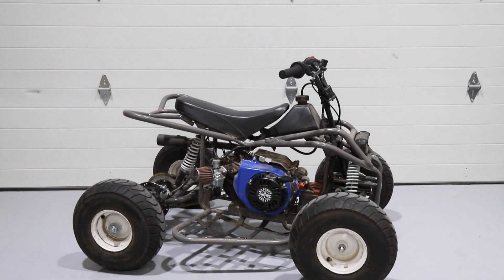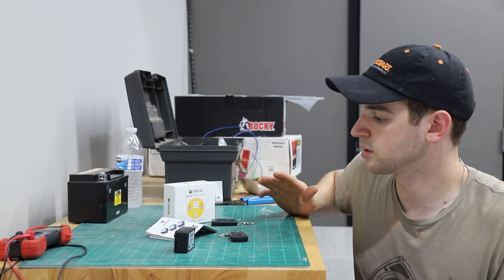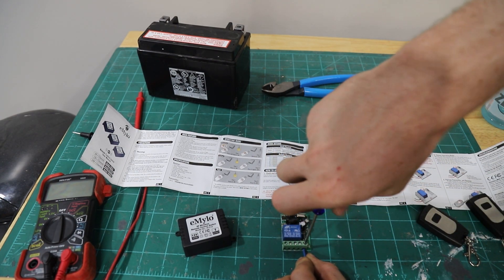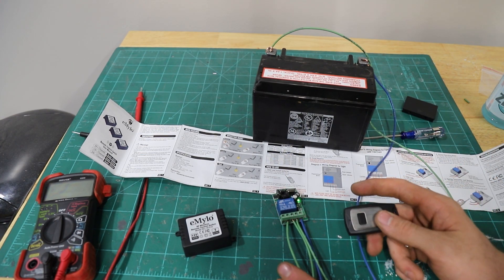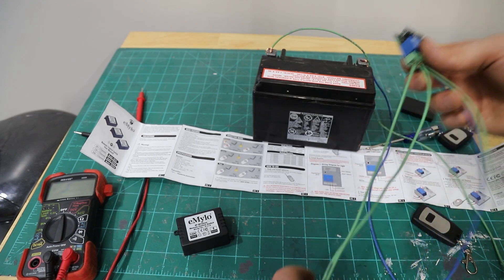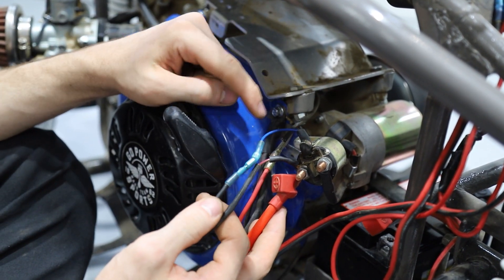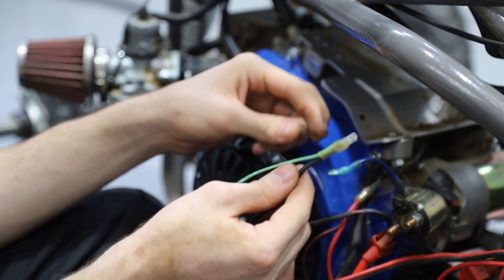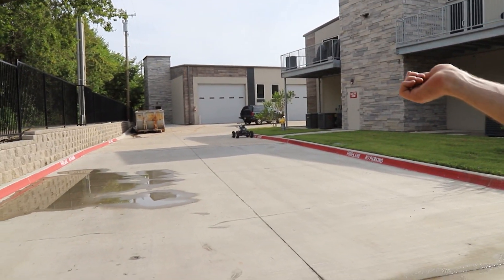$15 DIY REMOTE START on a Predator 212 Gokart! With Wiring Diagram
Remote Start

In this video we show you how to add Remote Start capabilities to any small engine with electric start for only 15 dollars! We used our Mini ATV build as the platform and with only a few wires and minimal work we were able to get it to work. It is a cool party trick for your kart and the range on the remote button has a remarkably long range.

MERCH
MERCHANDISE CUSTOM DESIGNED BY YOURS TRULY
TOOLS
Texas Metalworks 40x80 Welding Table

ATV PARTS:
The Juggernaut

0:00 - 0:38 Intro
0:38 - 1:31 Parts Overview
1:31 - 5:30 Instructions
5:30 - 8:35 Installing The Switch and Diagrams
8:35 - 11:42 Testing